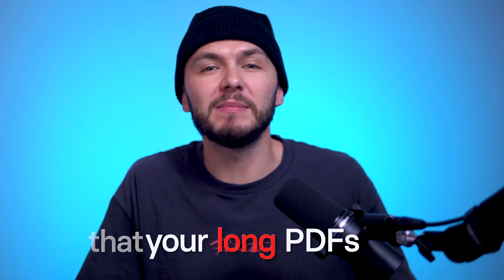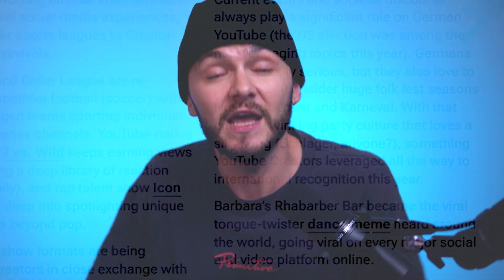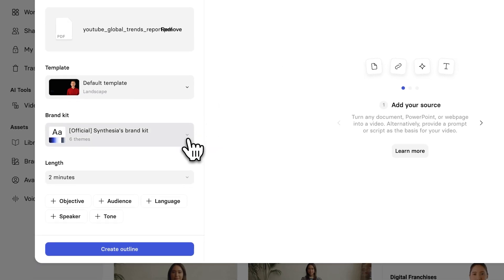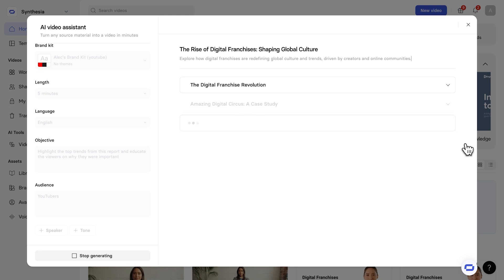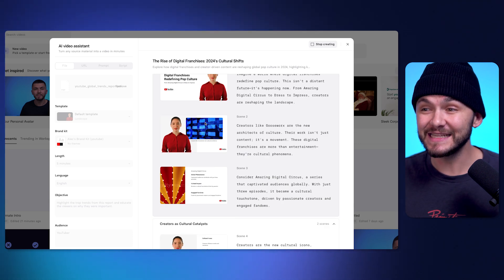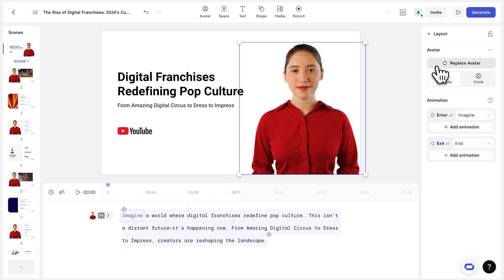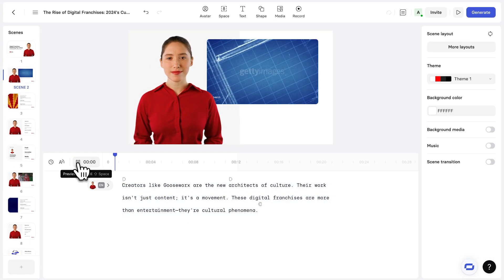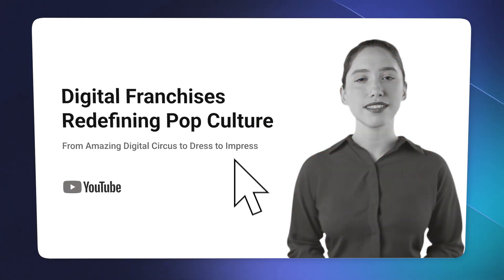Create Engaging Videos from PDFs in 5 minutes with AI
Convert PDF to Video in seconds using Synthesia's AI Video Assistant.

Did you know that 90% of L&D professionals find video more effective than text-based documents. So if you're regularly working with PDFs, PPTs, or any kind of document and not converting it to video, you're missing out!

PDFs are becoming a thing of the past.

And you might be thinking that converting your slides to video, or any document to video, will take you a lot of time, or be expensive. Well you couldn't be more wrong.

Synthesia's AI Video Assistant allows you to accomplish this in minutes. Not hours.

Try it out yourself and see! 🙌

📲 Find us on socials!!

⏰ How to Use Synthesia's PDF to Video ai Technology (timestamps)
00:00 Intro
00:08 How to Convert PDFs to Video with AI
00:16 L&D Statistic about PDF to Video
00:49 Real World Example
01:33 How to Turn your PDFs into Video Presentations with Synthesia
01:55 Uploading your PDF
02:20 Using a Custom Brand Kit
03:01 Giving the AI our Presentation's Objective
03:51 Editing our Presentation's Outline
05:15 Editing your Video Presentation
06:01 Replacing the AI avatar
06:23 Editing the Script and Voiceover in Real-time
06:40 Changing the B-Roll
07:20 Adding Background Music to the Presentation
07:48 Generating Your Video Presentation
08:15 Final Result

📚 Learn more about AI video and Avatars!

What is Synthesia?
Synthesia is an AI video creation platform that enables users to produce professional videos without cameras, actors, or studios. It uses AI avatars and text-to-speech technology to create videos in 140+ languages, making video production scalable, affordable, and accessible for training, marketing, and internal communications, and much much more!!

Alec & Synthesia